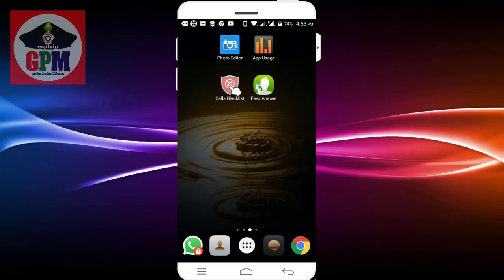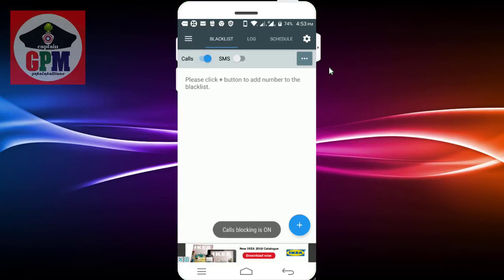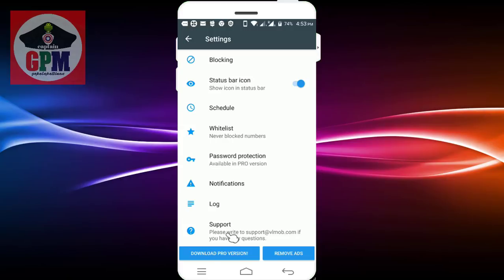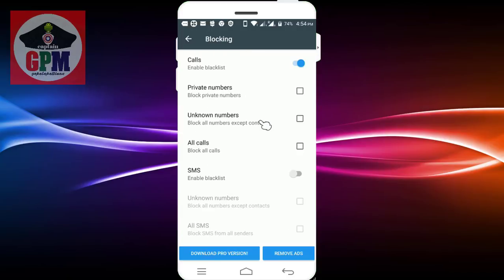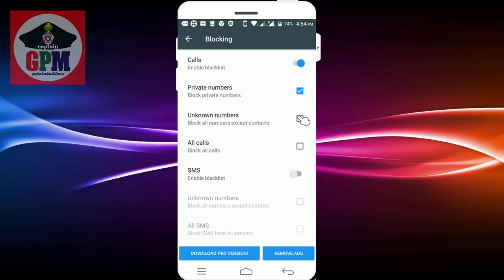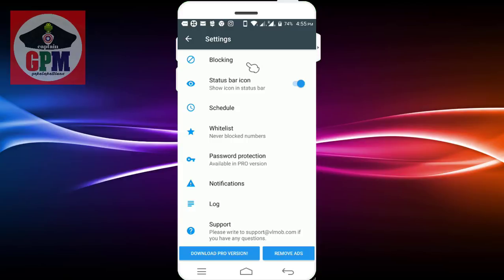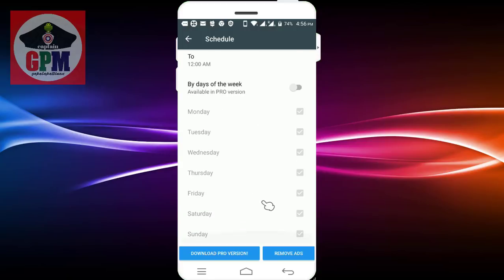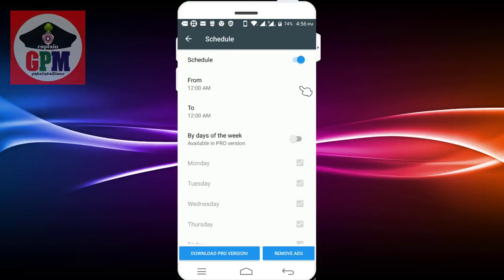அவசியமான இரண்டு அப்ளிகேசன்/Two application required 2017